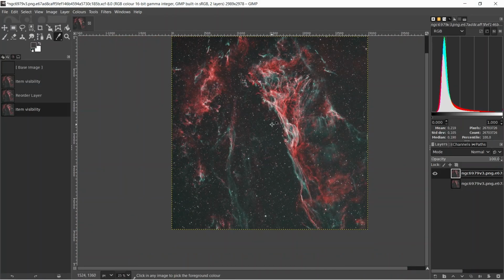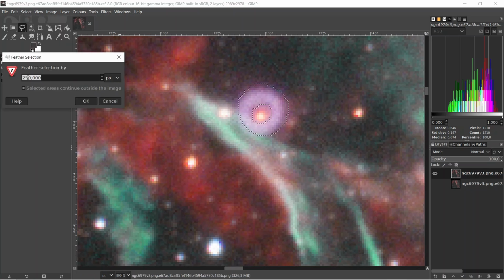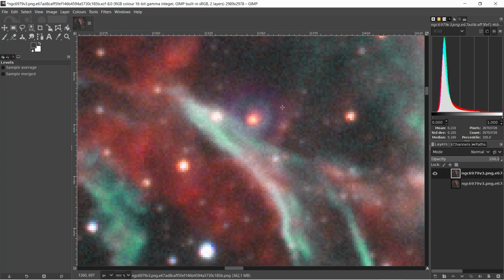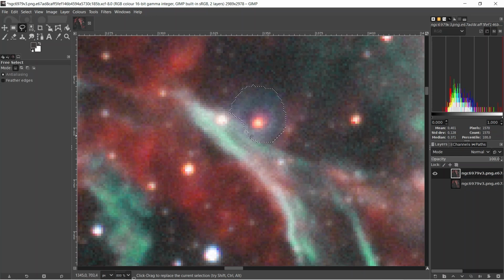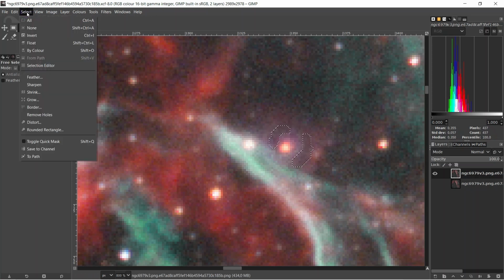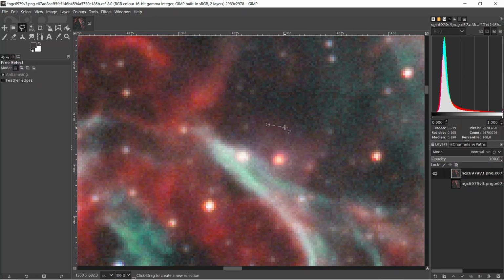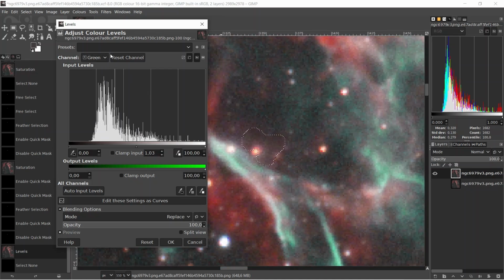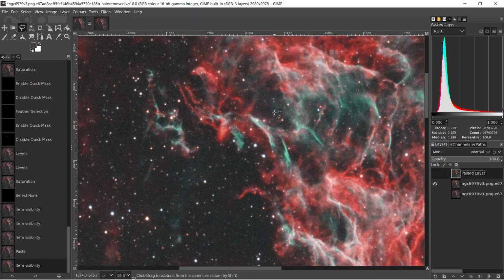Gimp in astrophotography - removing halos around stars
In this video I show how to remove purplish halos around some stars using only GIMP (free image editing software).